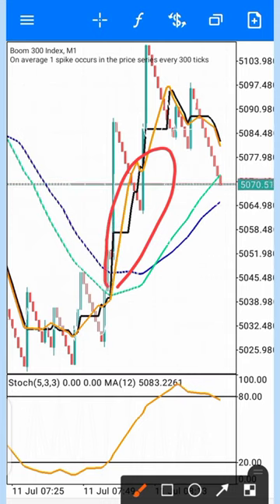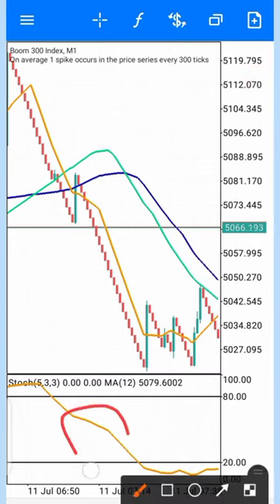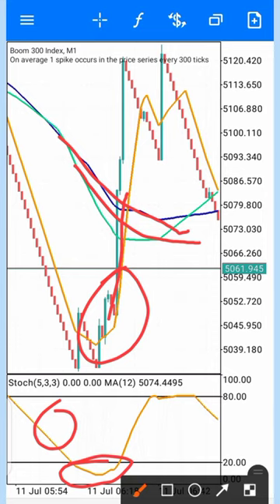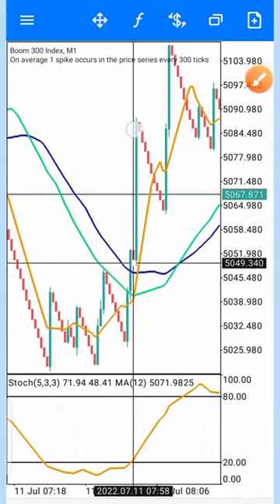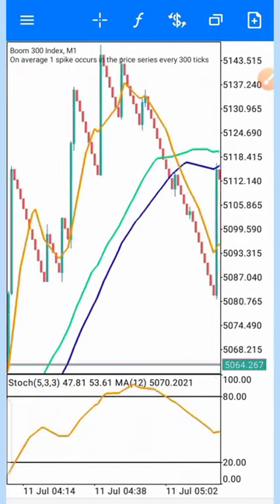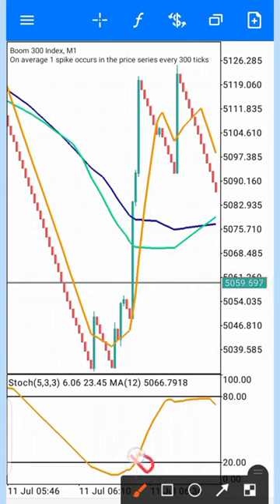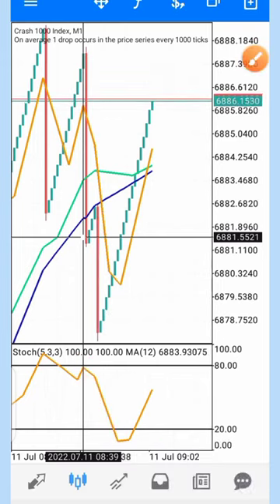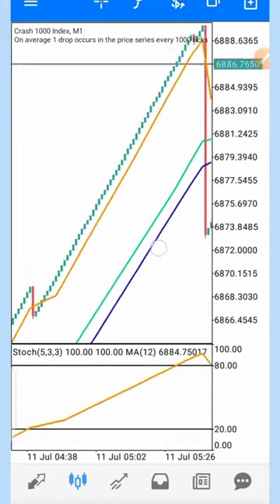Best and simple strategy in catching spikes📈 99 9% Win rate 💰🤑 BOOM AND CRASH